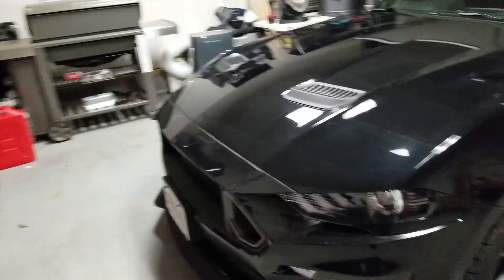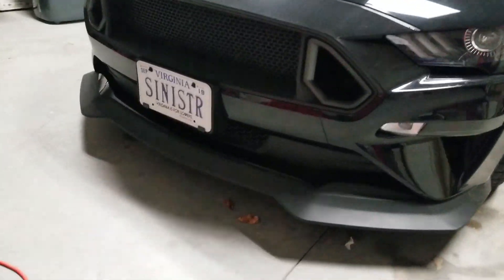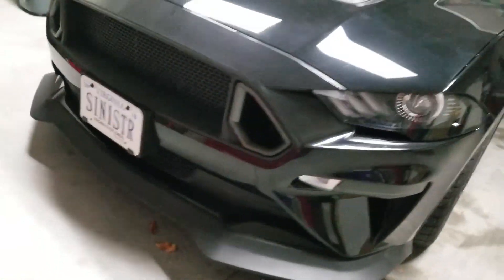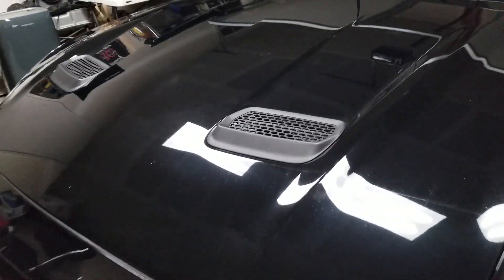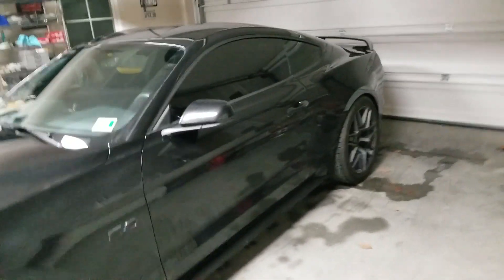Ford IS Buying SINISTR My 2018 Mustang GT Back!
Status update on "NEW" Engine, and is Ford buying my car back?